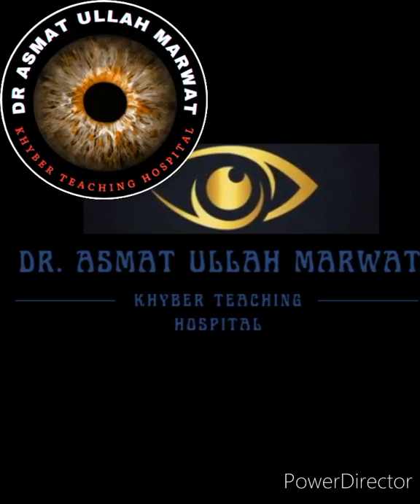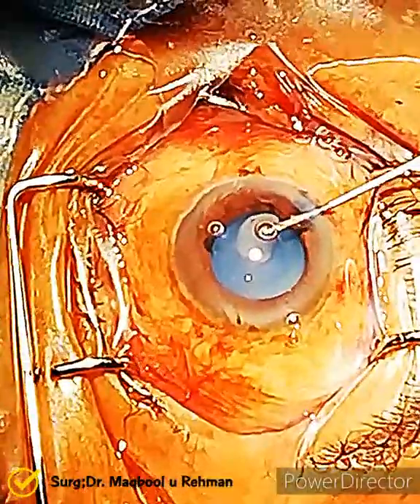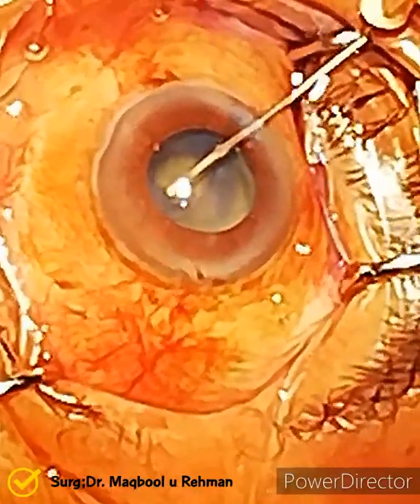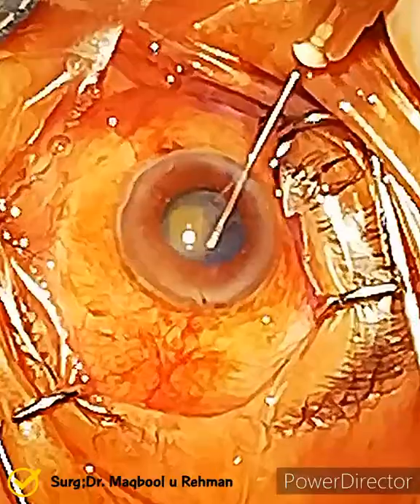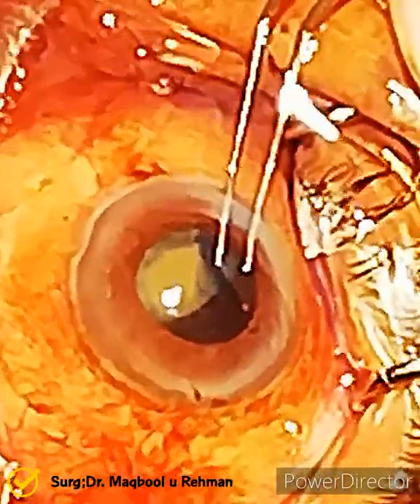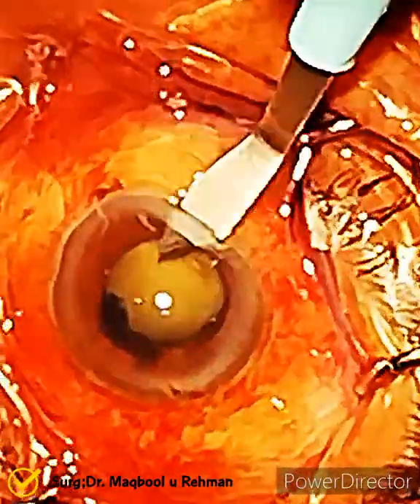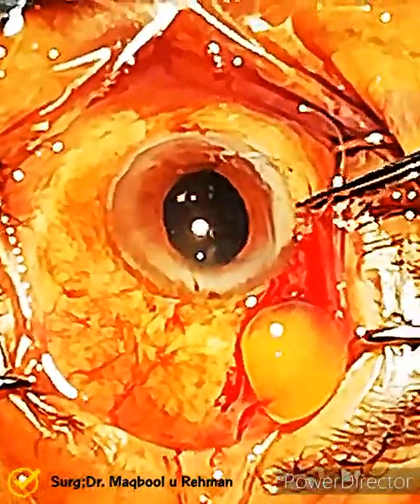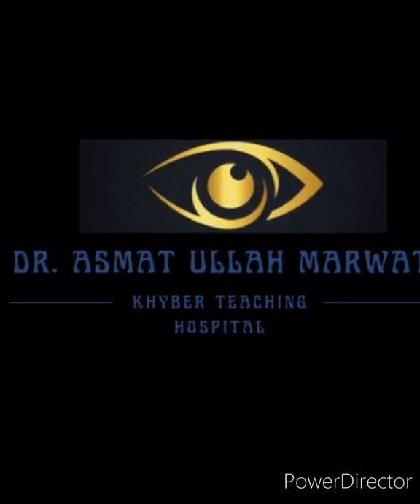Extra Capsular Cataract Extraction with PC.IOL / ECCE & PC IOL / Conventional Cataract Surgery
97 year old man presented with pain in the right eye.
O/E
Pseudo exfoliation
B/L Intumacent catract
Phacodonesis
Weak zonules
IOP left eye ; 34 mmHg